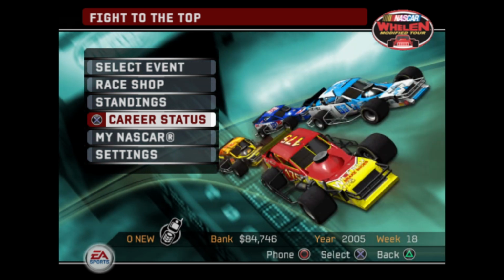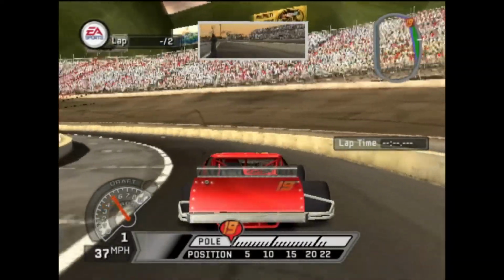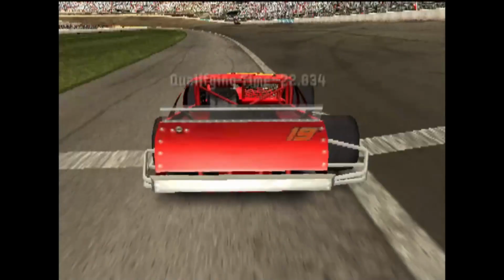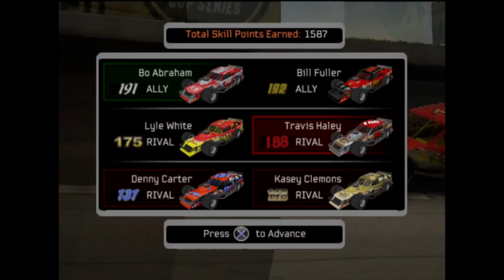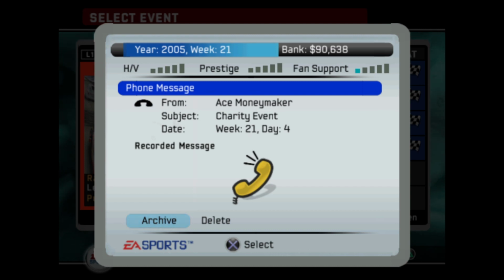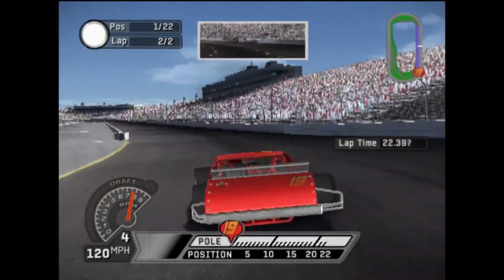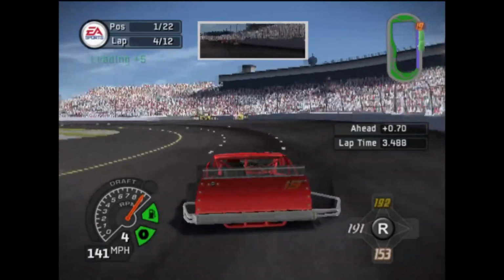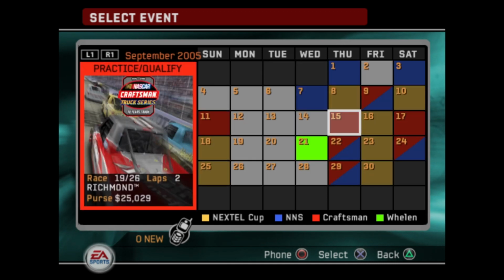Luxx Plays|| NASCAR 06 Fight To The Top Episode 6....Race 7&8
Welcome to Classic Game Room Presented By Freight Train Studios

in Episode 6 We head to Hawaii for a race on the island and we head to the mecca of Modifieds the magic mile New Hampshire can we extend our points lead?